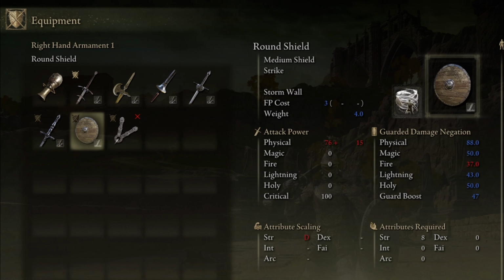NAME OF THE WIND - These Ashes Of War are so much fun. RL 50. Elden Ring invasions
Wind based invasions!

tags